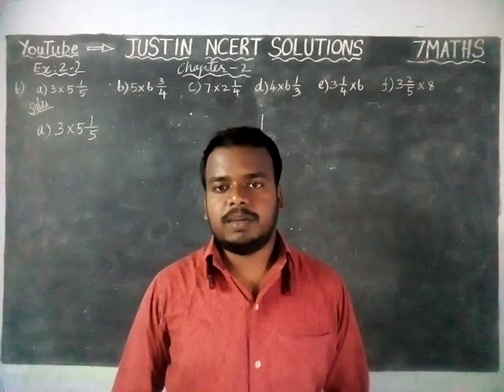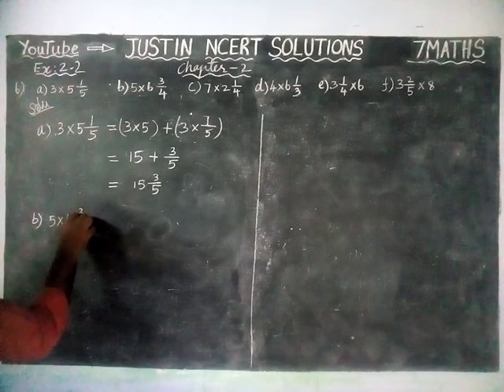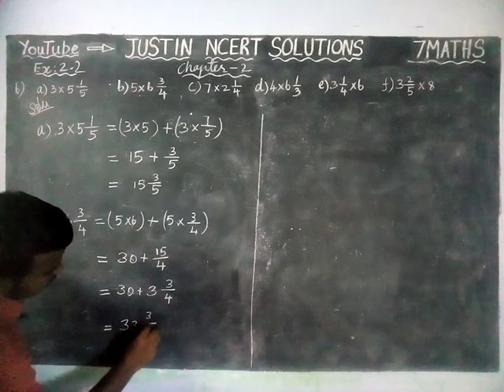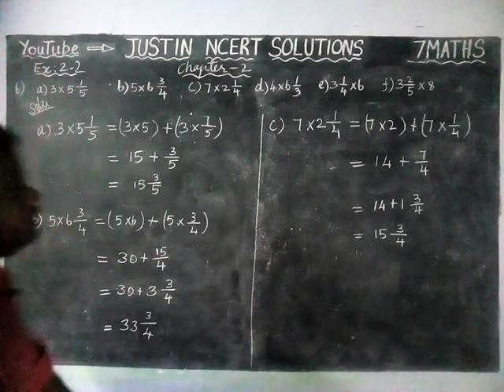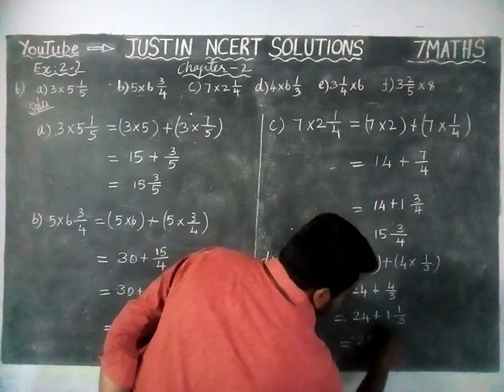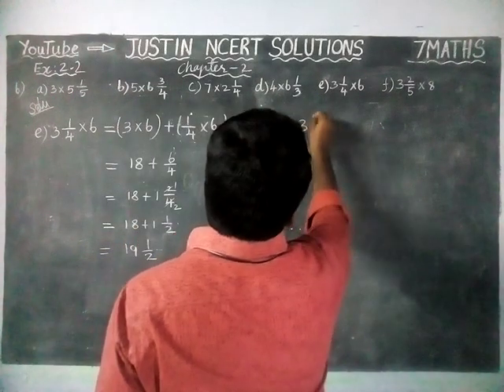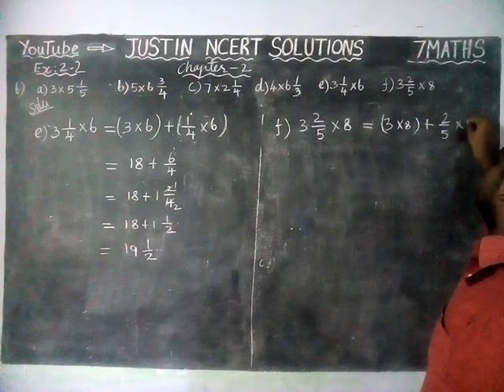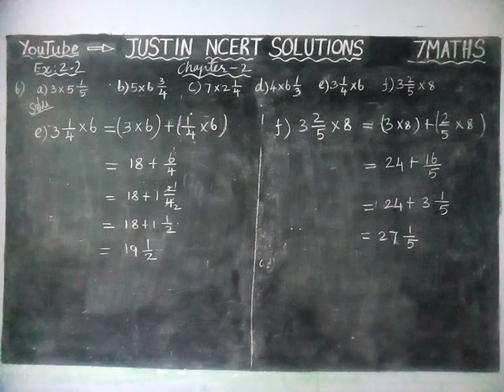Chapter 2 Ex.2.2 Q.No.6 | CBSE Class 7 Maths Solutions | JUSTIN NCERT SOLUTIONS